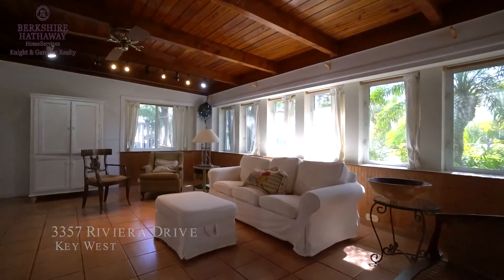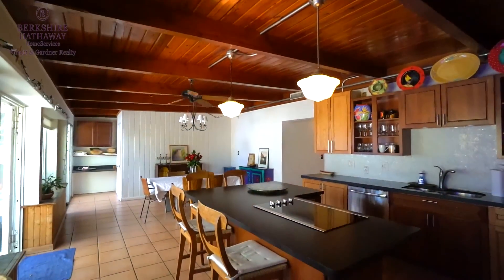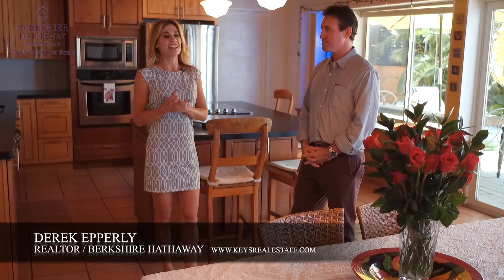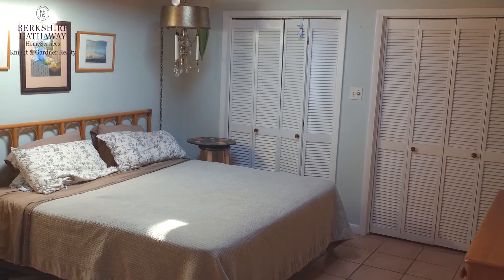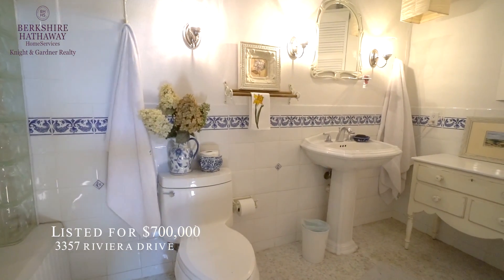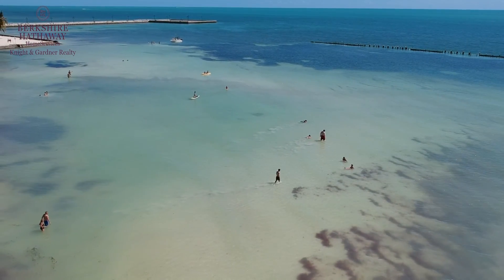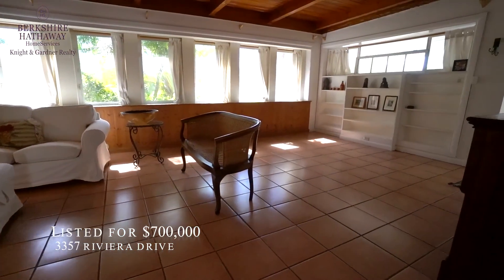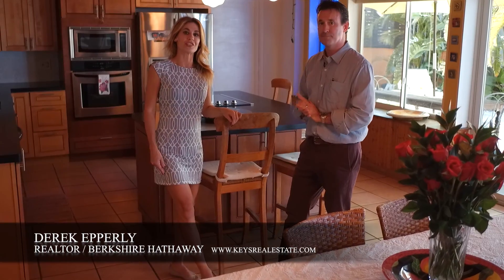Key West Real Estate Spotlight || 3357 Riviera Drive